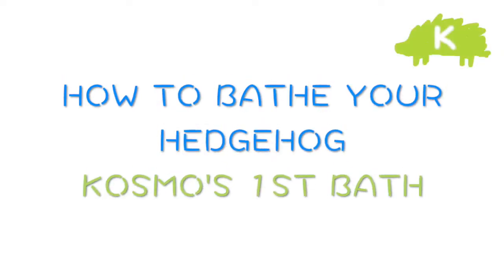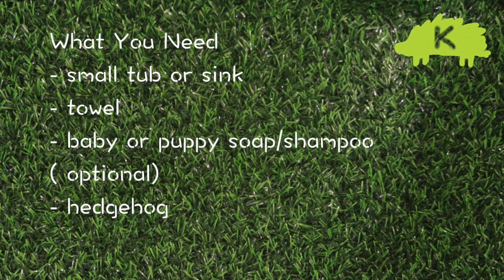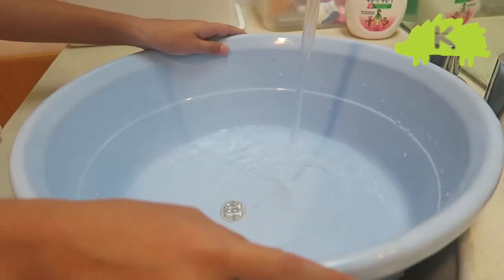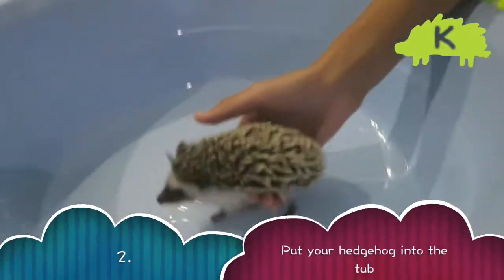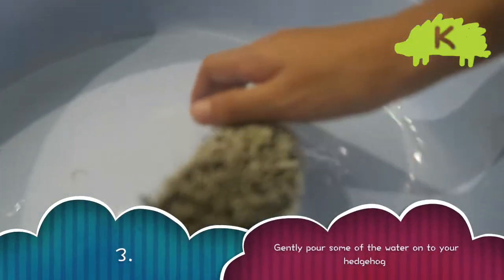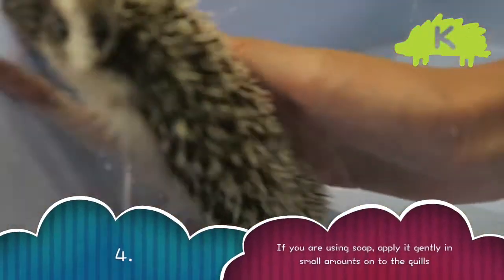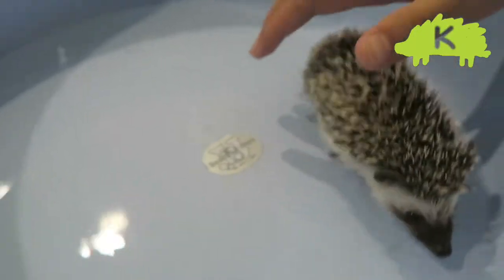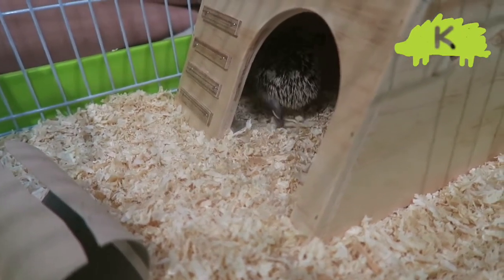How To Give Your Hedgehog A Bath / Kosmo's First Bath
Watch the wonderful Kosmo take a bath whilst learning how to do it yourself!